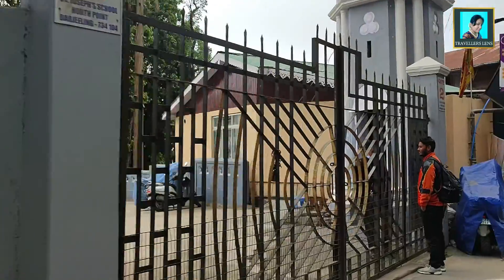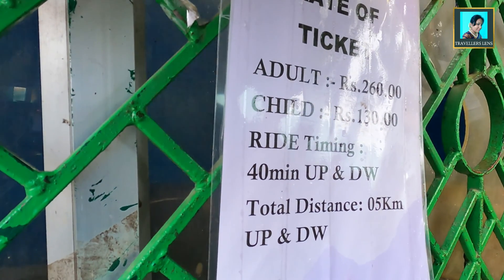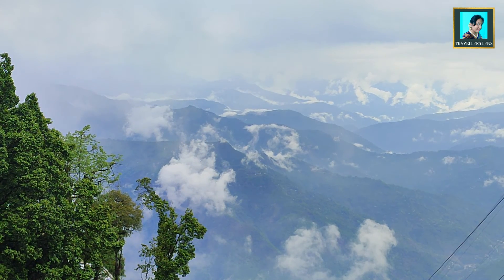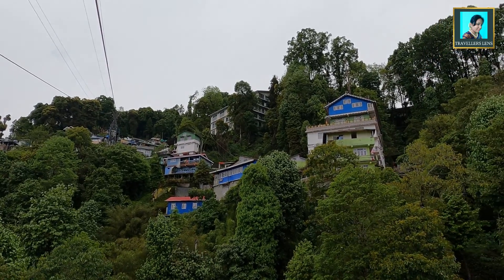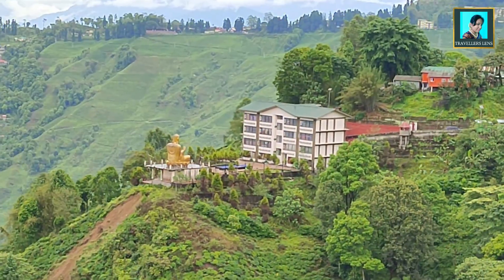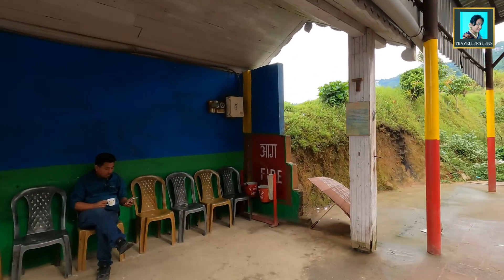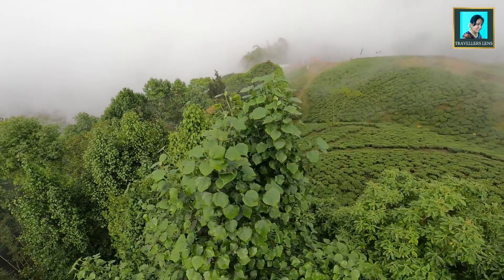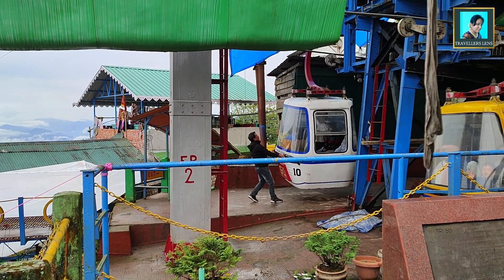Darjeeling Rangeet Valley Ropeway Video | Cable Car Ticket Price | Ride Time Details | Amazing view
Darjeeling Rangeet Valley Ropeway Video | Cable Car Ticket Price/Fare | Ride Time Details | Amazing view
Darjeeling Rangeet Valley Ropeway is one of the most popular tourist attractions in Darjeeling. You can get an amazing view of green tea gardens, blue mountains from Darjeeling Cable Car. In this Darjeeling ropeway video, you will get information about Darjeeling ropeway ticket price/fare, timings, ride duration, how to reach Darjeeling ropeway,

How To Reach Darjeeling Rangeet Valley Ropeway
Darjeeling Ropeway Price
Darjeeling Ropeway Timings
Darjeeling Ropeway Ride Duration

𝐂𝐚𝐦𝐞𝐫𝐚 𝐠𝐞𝐚𝐫𝐬 𝐈 𝐮𝐬𝐞 𝐟𝐨𝐫 𝐕𝐥𝐨𝐠𝐠𝐢𝐧𝐠

𝐎𝐭𝐡𝐞𝐫 𝐄𝐥𝐞𝐜𝐭𝐫𝐨𝐧𝐢𝐜 𝐈𝐭𝐞𝐦𝐬

You can also visit my store by clicking the link below where I have listed down different Items that I use in my Personal Life like Camera gears, Electronics, Clothing & Accessories, Makeup , Home Decor etc. I Hope you will find something useful for you.

𝗗𝗔𝗥𝗝𝗘𝗘𝗟𝗜𝗡𝗚 𝐕𝐈𝐃𝐄𝐎𝐒

𝐀𝐁𝐎𝐔𝐓 𝐌𝐄
I am travel vlogger from the City of Joy Kolkata. I try to provide as much information as possible in my videos so that it can help you plan your travels.